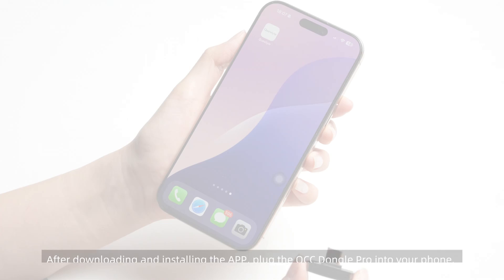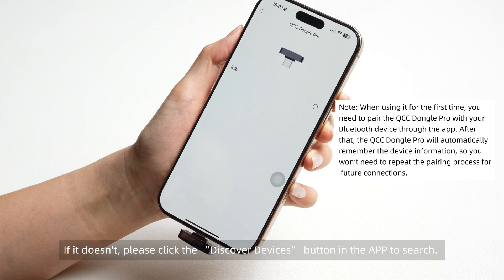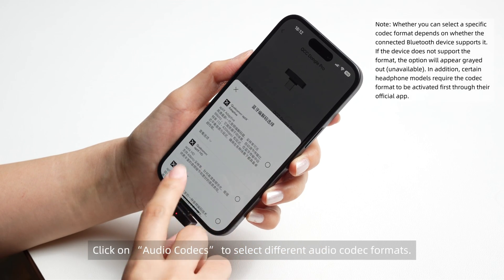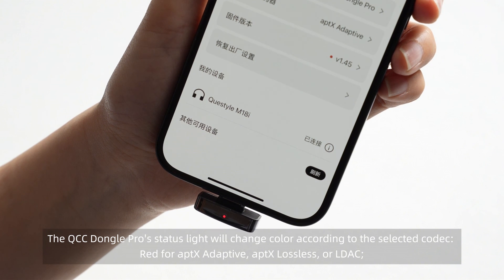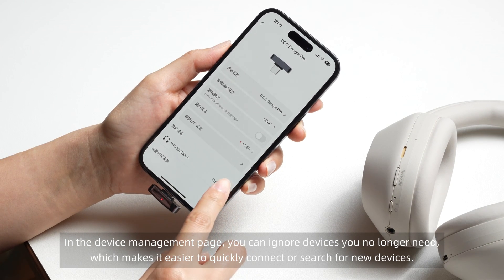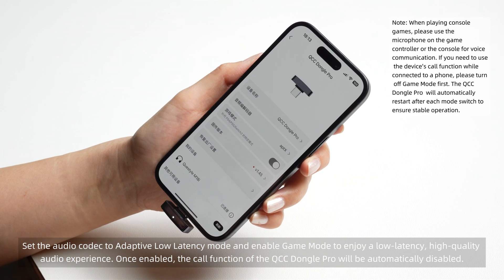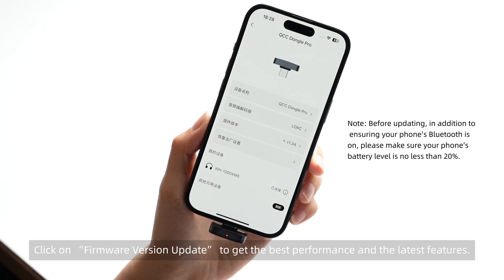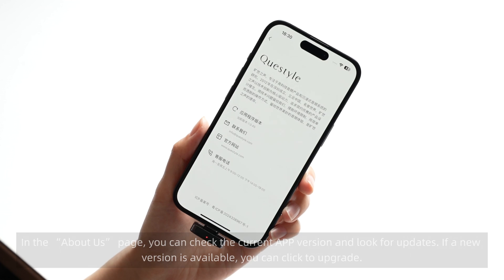[Official Tutorial] How to Use the QCC Dongle/QCC Dongle pro - Usage Guide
UNLOCK STUDIO-QUALITY WIRELESS AUDIO | Your Ultimate QCC Dongle Pro Setup Guide！

WATCH BEFORE YOU CONNECT!

Get ready to unleash true lossless audio across ALL your devices—iPhone, PS5, Switch, PC, and more! This step-by-step tutorial reveals how to maximize your QCC Dongle Pro’s power in minutes.